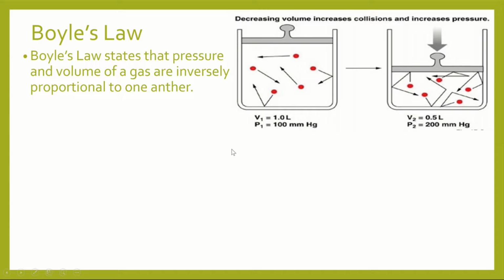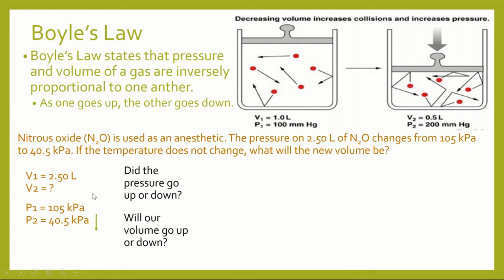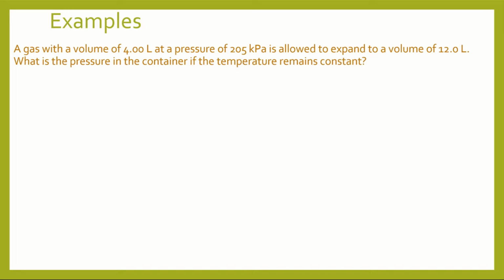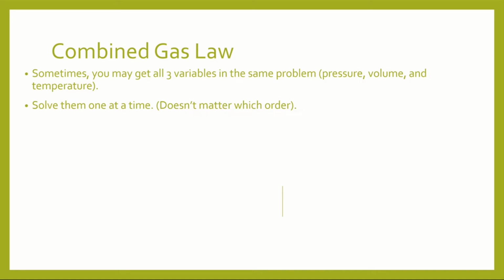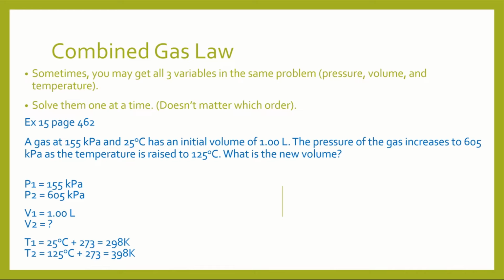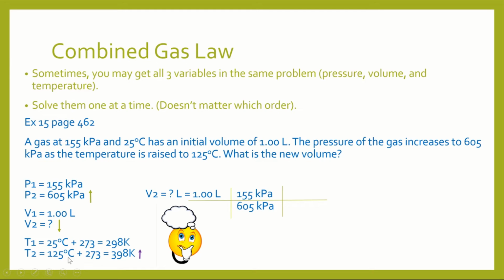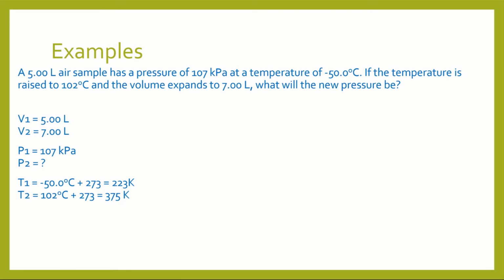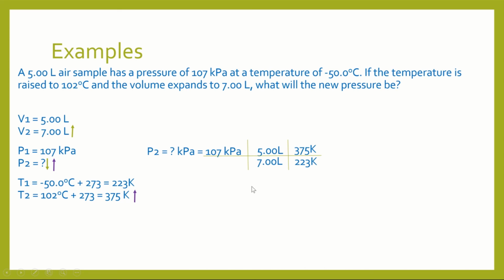14 4 Boyle’s Law & Combined Law Vid